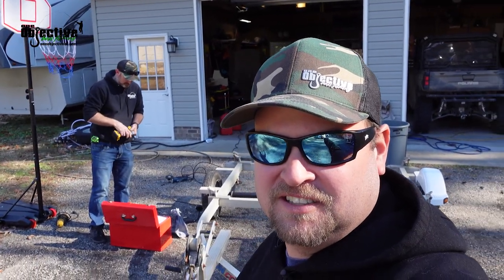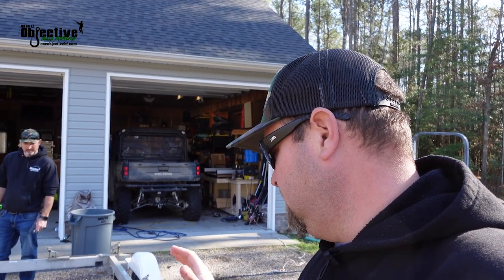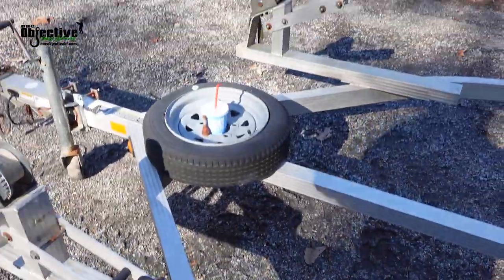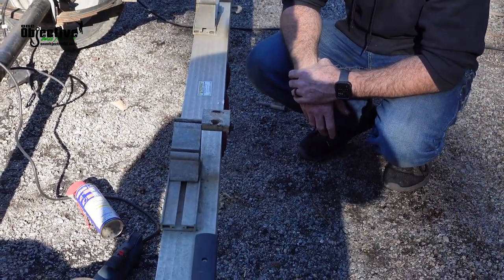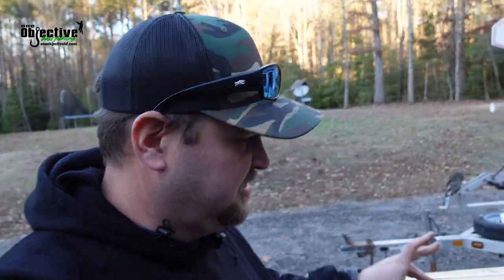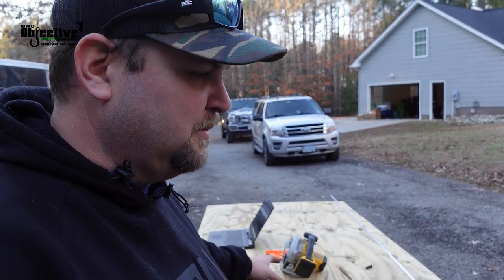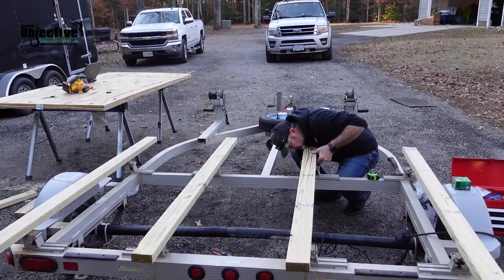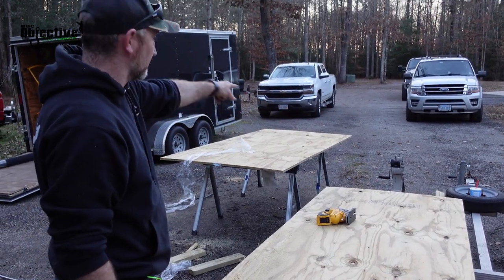Kayak Trailer Build | Part 1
In this video we go over our new project. We start our budget build for our tandem kayak trailer.

 kayak fishing trailer  kayak trailer mods  kayak trailer ideas

 one objective trolling motor mount